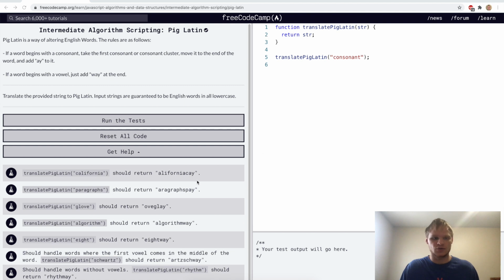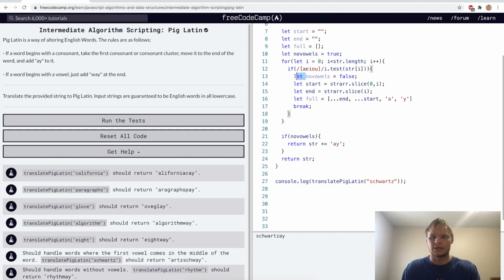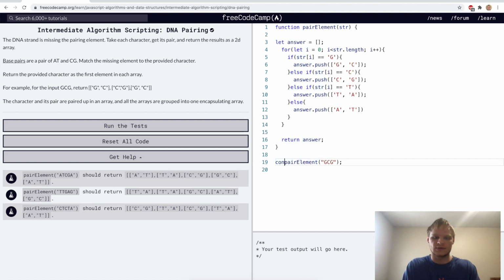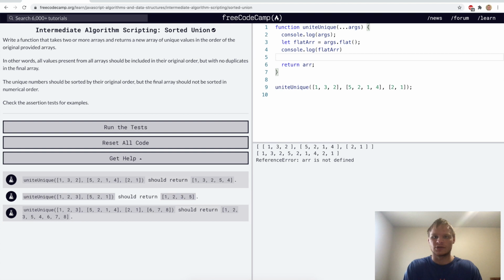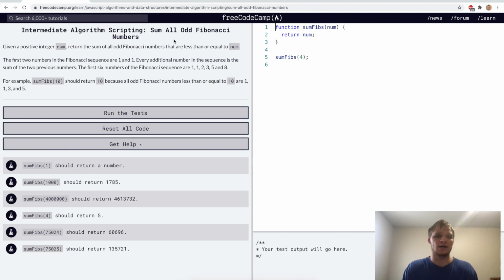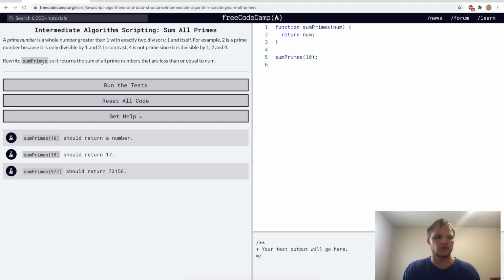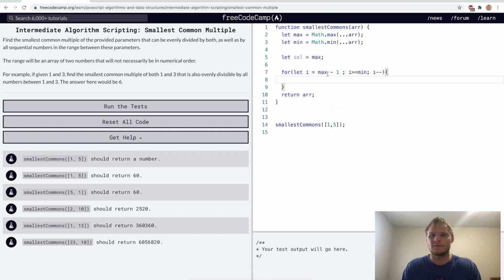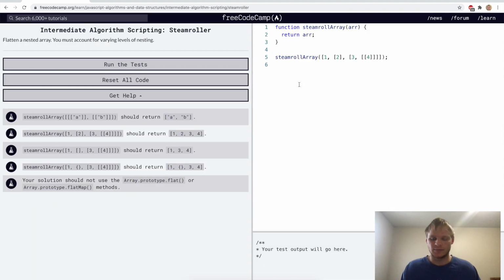Intermediate Algorithm Scripting - Part 2 | FreeCodeCamp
I go through the intermediate algorithm scripting challenges on freecodecamp. In this one, I get through challenges 6-15. Start at "pig latin" and end with "drop it". I came better prepared for this video and try to explain the algorithms better.